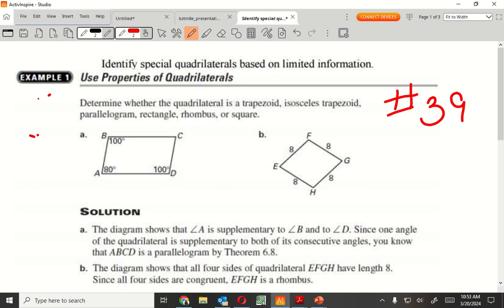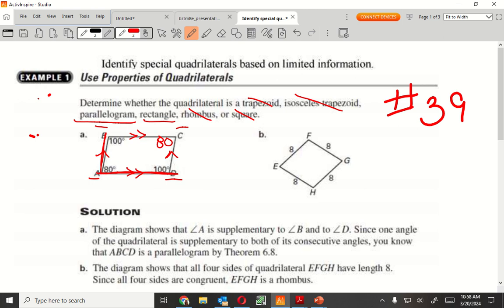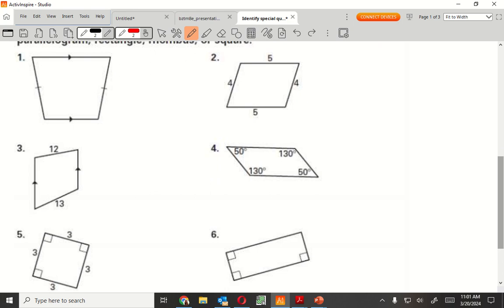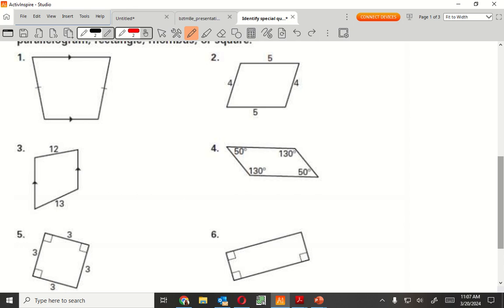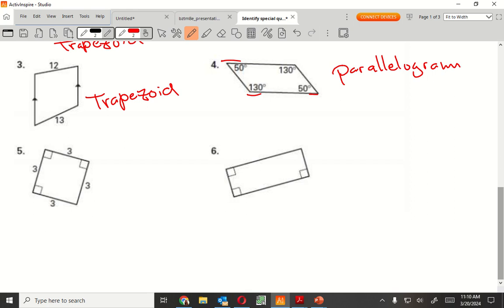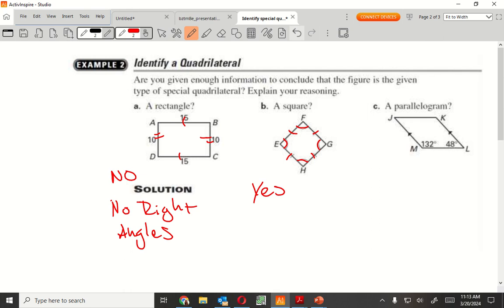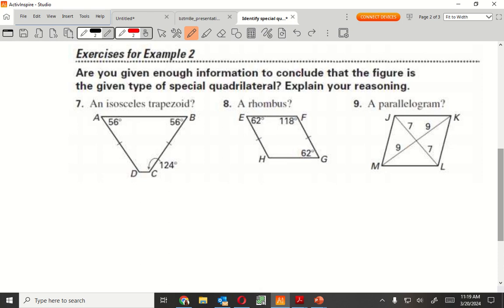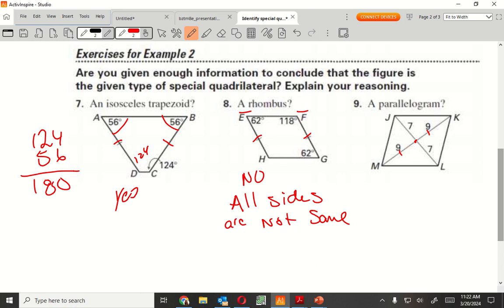Geometry 2 Identify special quadrilaterals based on limited information